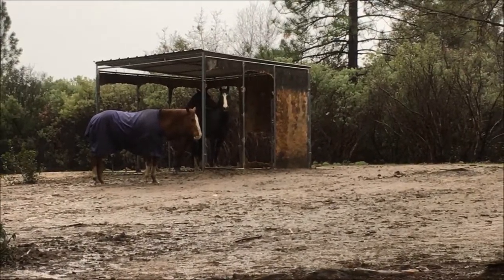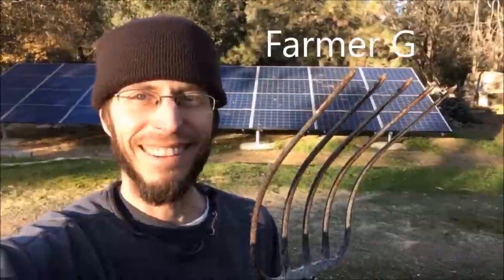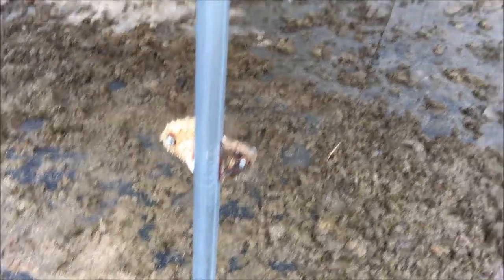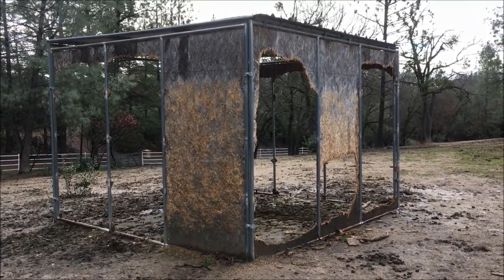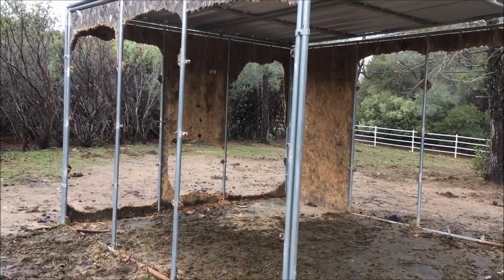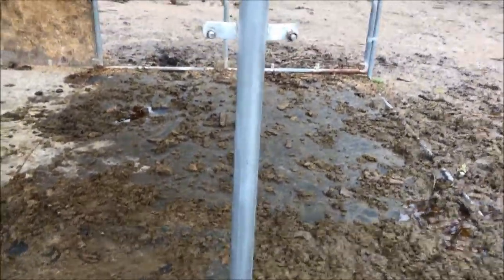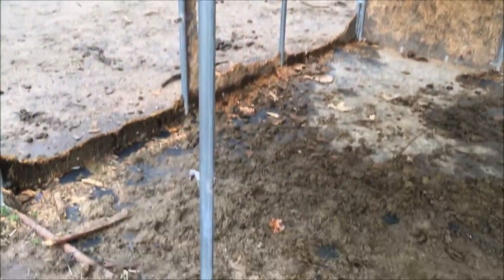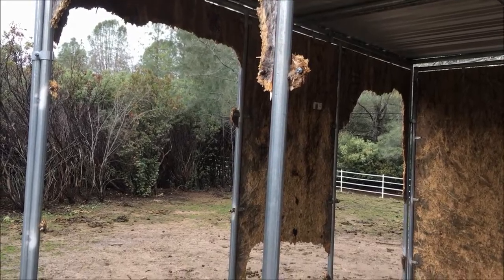Horses do their own Remodel - Construction Horses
The horses take on their own remodeling project. They decided to destroy the wooden walls for a more open feel in their shelter.